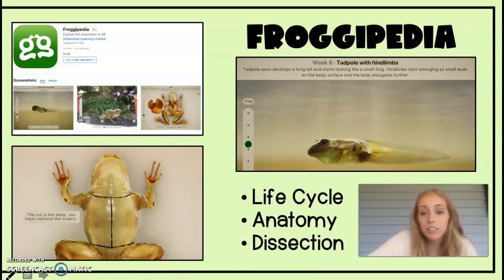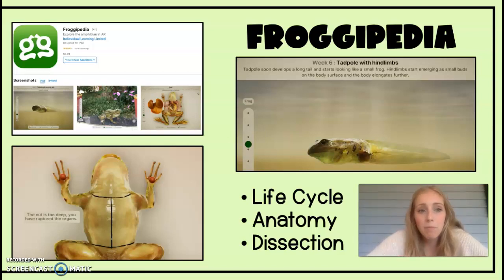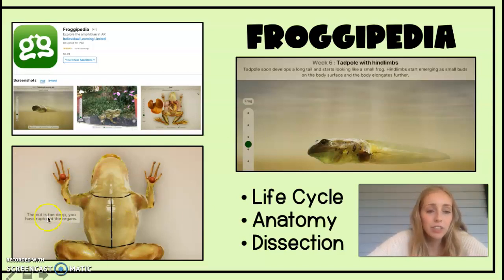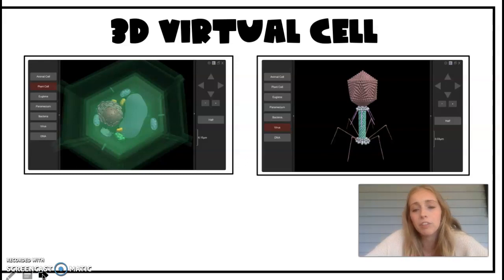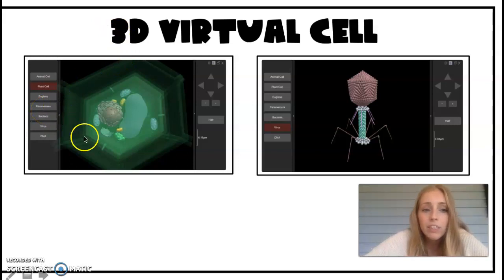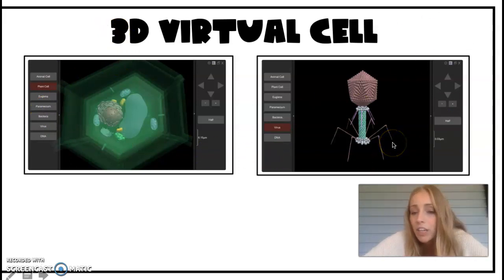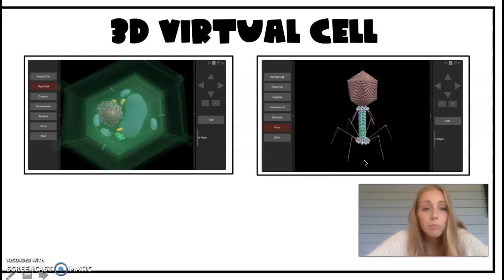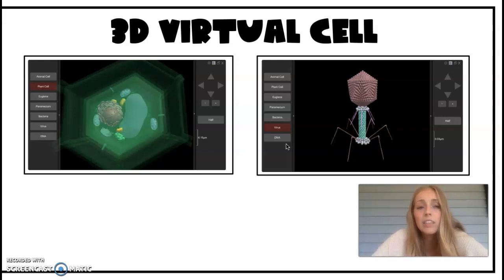Who am I? & STEAM TOOLS